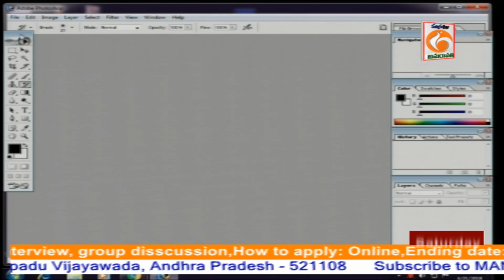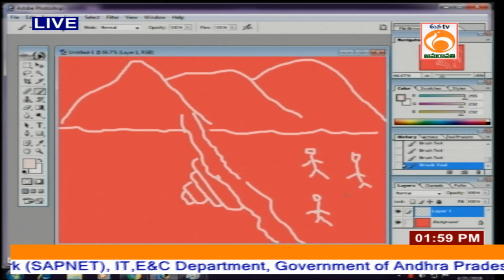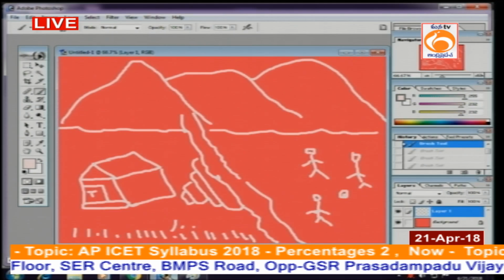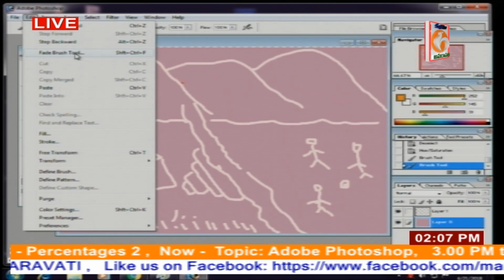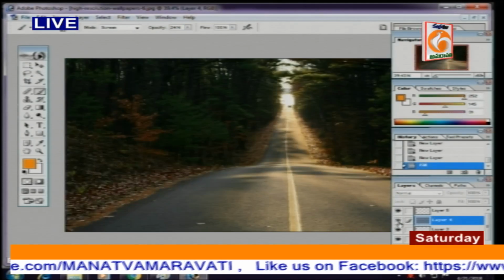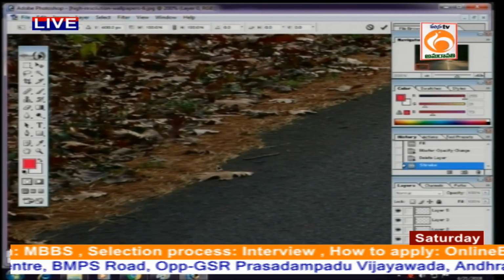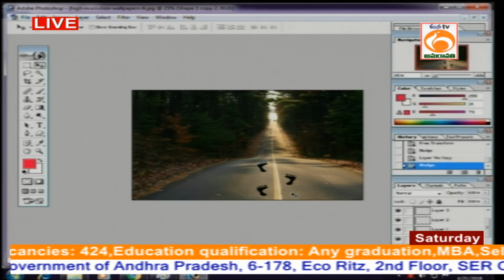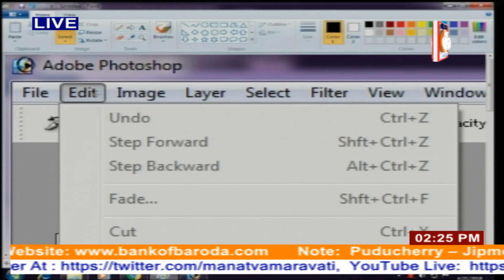Menu Bar (Edit) | Adobe Photoshop Training Program | APSSDC | Mana TV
Learn about the edit option from the menu bar in Photoshop.  You can use layers in Adobe Photoshop to combine (or composite) multiple images, add text to an image, add vector graphic shapes, add special effects such as a drop shadow or a glow, and more.

Skill Development Training for Unemployed Youth

Topic Name  :  Adobe Photoshop | Menu Bar (Edit)